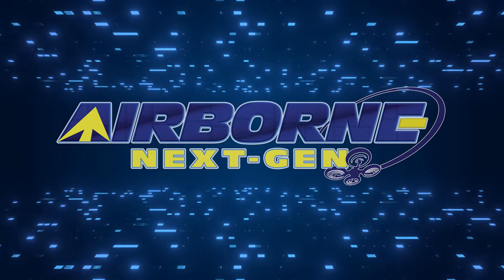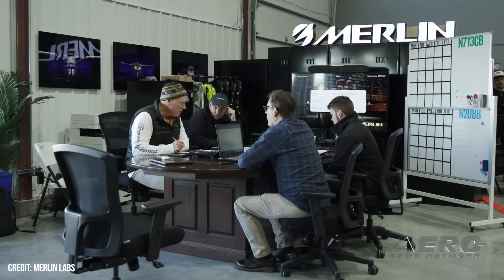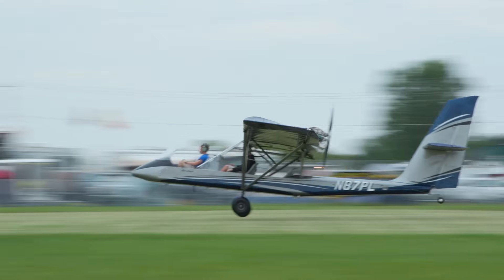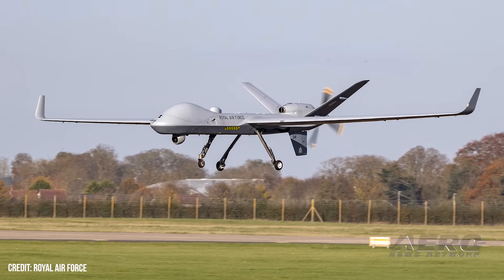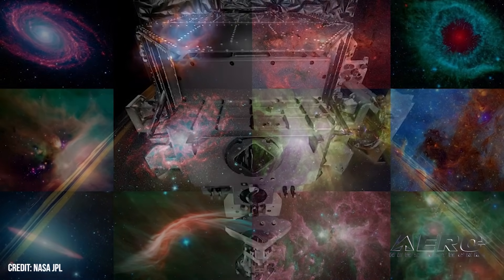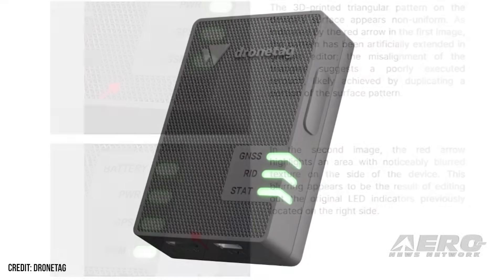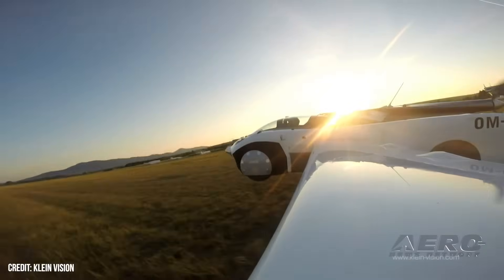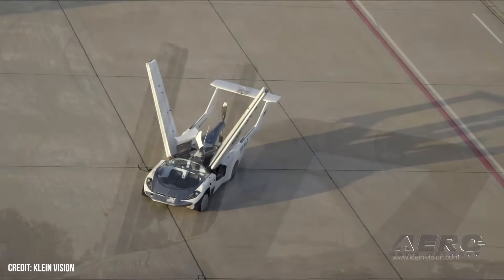Airborne-NextGen 05.13.25: Merlin Tests, Dronetag Accuses, Flying Car?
Also: MQ-9B UAS MTC, FlightSimExpo, New JPL Director, Japanese Lunar Lander Preps

Merlin’s flight testing campaign continues to rapidly progress with its certification-ready Cessna Caravan at Quonset State Airport (KOQU) in North Kingstown, Rhode Island. Recent test flights validated core systems functionalities including Flight Guidance and Autothrottle. These assist the aircraft in maintaining its desired flight path and automatically manage airspeed using engine thrust. Dronetag has confronted the Dubai Civil Aviation Authority for allegedly selling an identical copy of its remote ID device, the Mini. Despite its legal team reaching out several times, they have not received a response. Dronetag is an EU-funded and NATO-supported manufacturer that produces a variety of technologies for drones. Several of these are remote ID devices, which serve as a sort of digital license plate to broadcast the drone's location data to other parties. Slovakia-based developer Klein Vision recently unveiled the production-model prototype of its flying car. If all goes to plan, the AirCar will hit the market in early 2026. The AirCar is the outcome of more than a decade of work from Klein Vision co-founders Stefan Klein and Anton Zajac. All this -- and MORE in today's episode of Airborne-NextGen!!!

Airborne-NextGen 05.13.25 is chock full of info in this Weekly News Episode, Tuesday, May 13th, 2025... Presented by Aero-TV veteran videographer and Airborne Hosts Holland Lee, Sophie Hurlock, Brianne Cross, Christopher Odom, and Laura Hutson, and is supported by ANN CEO/Editor-In-Chief Jim Campbell, and Chief Videographer Nathan Cremisino, this episode covers:

Merlin Flight Testing Continues Advancing
Dronetag Calls Out Dubai for Copycat Design
Klein Vision Debuts $1 Million Flying Car
UK Issues Military Type Certificate For MQ-9B UAS
FlightSimExpo Set for Late June
NASA Welcomes David Gallagher As JPL Director
Private Japanese Spacecraft Prepares for Lunar Landing